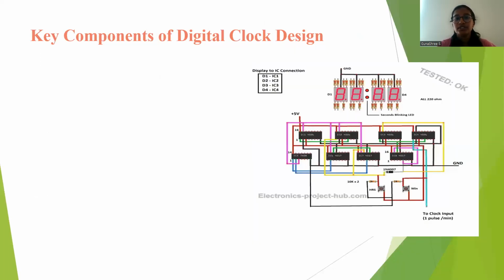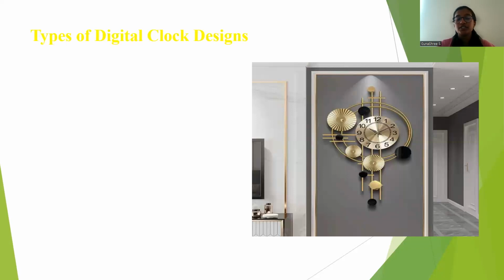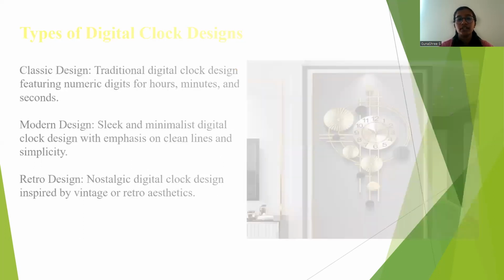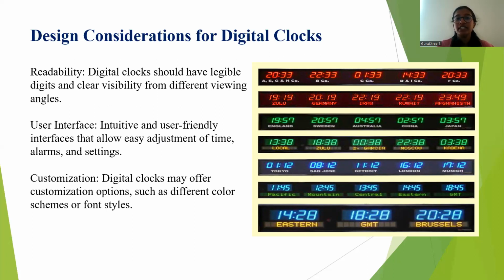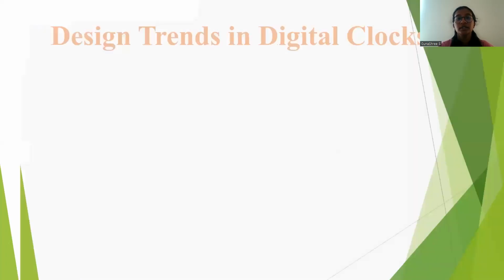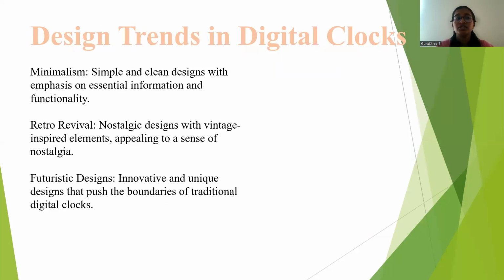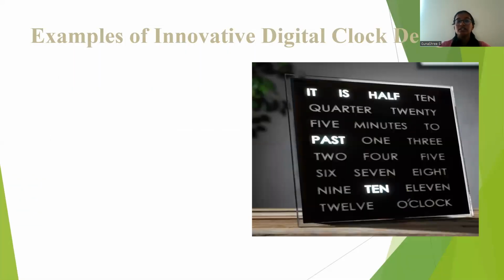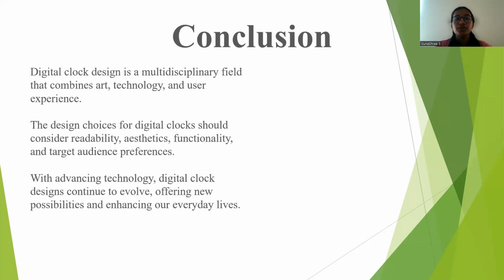Digital Clock Design || DD&CO